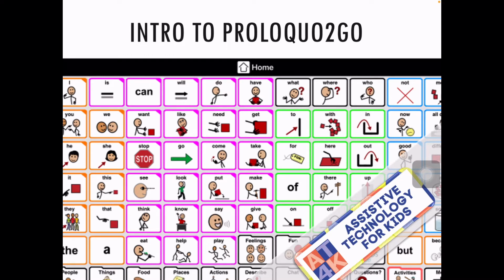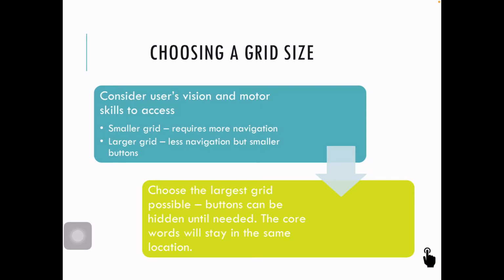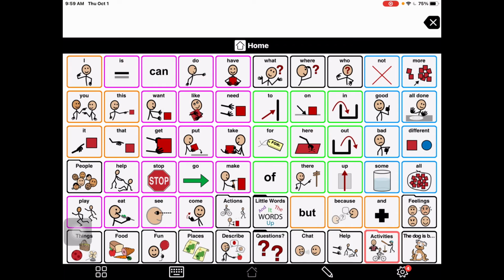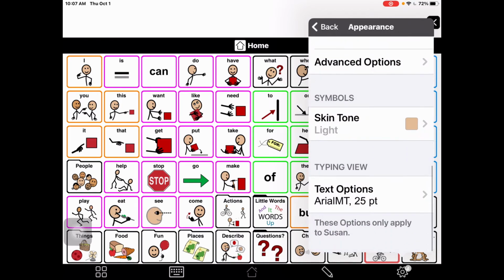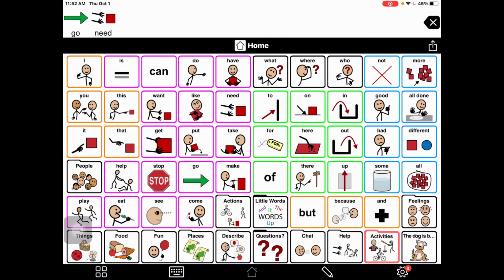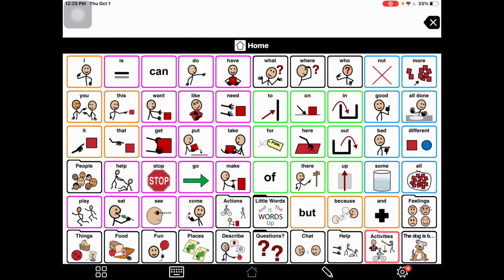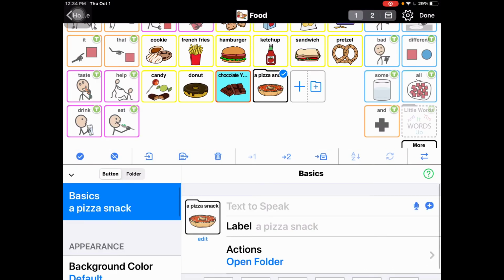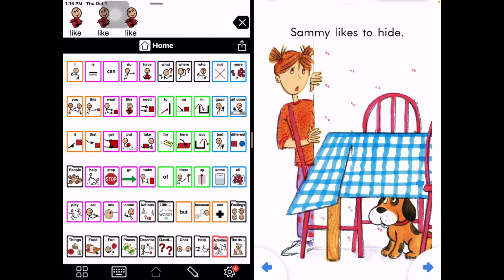Intro to Proloquo2Go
Getting started using Proloquo2Go AAC app for iOC. Topics covered include setting up a new user, selecting the grid size, adjusting the appearance, adding restrictions, customizing buttons and folders, and using split screen.